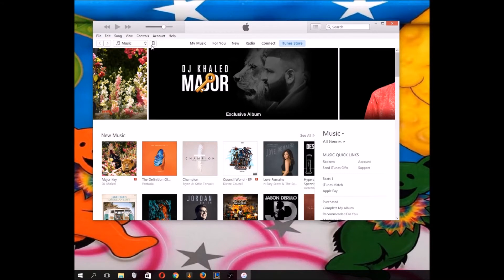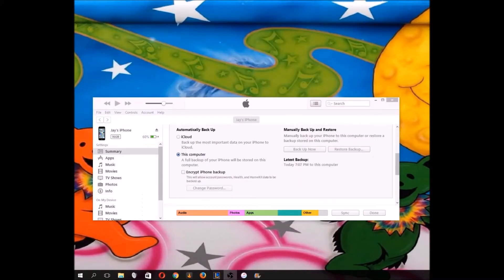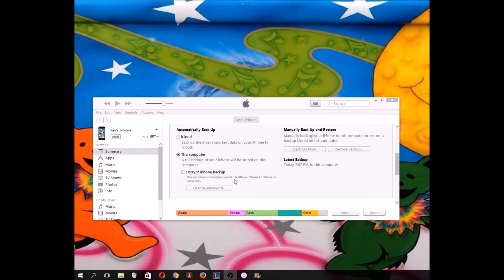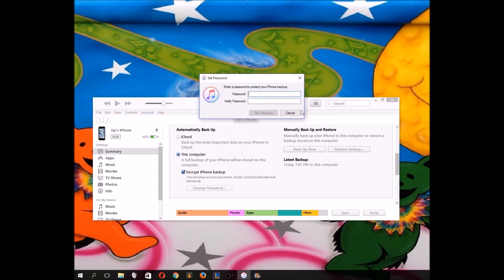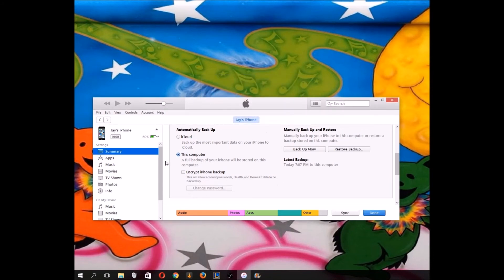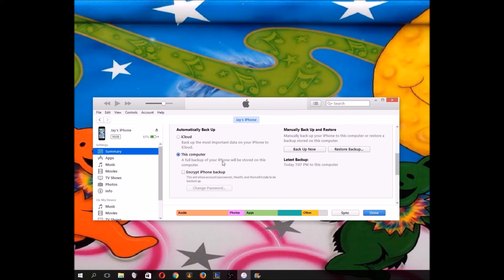How to Backup your iPhone on a Windows PC using iTunes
Tutorial on how to backup you iPhone to your PC using iTunes.
I recommend doing this monthly and possibly before installing a new iOS update.

I'm open for requests. Comment your request for a tech video.

Robinhood Stock App - Get 1 free Stock on ME!